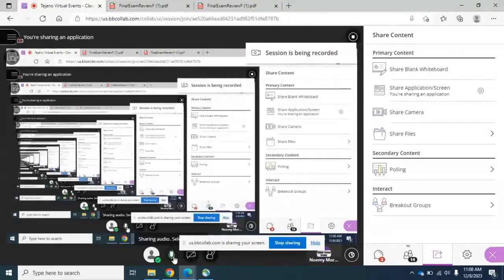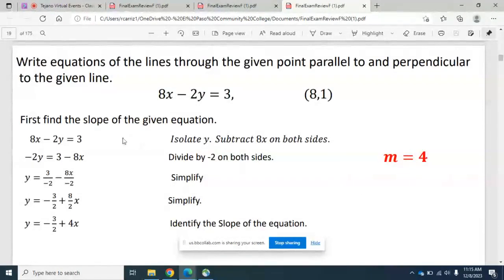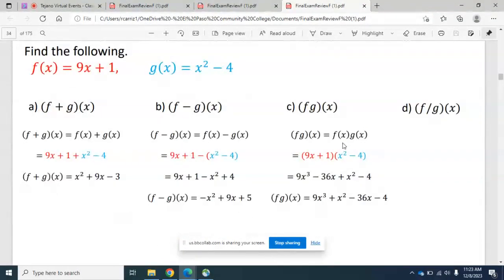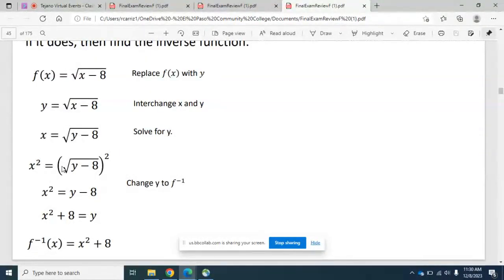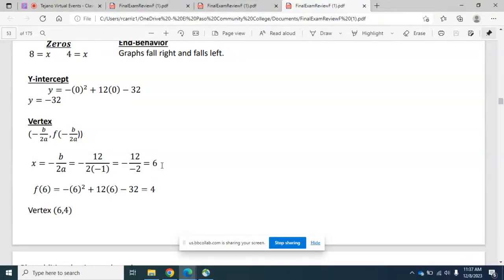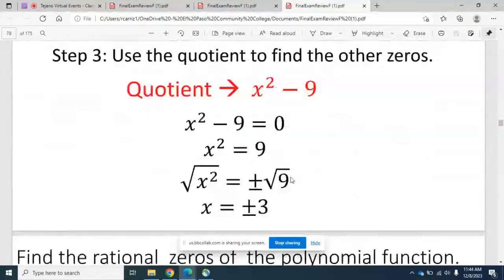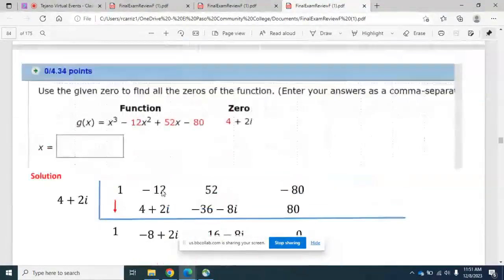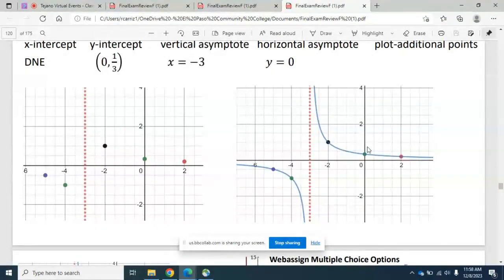Fall 2023 Happy Math Hour Math 1314 Final Exam Review